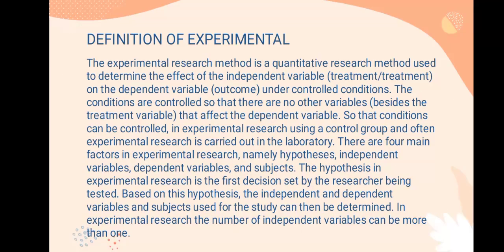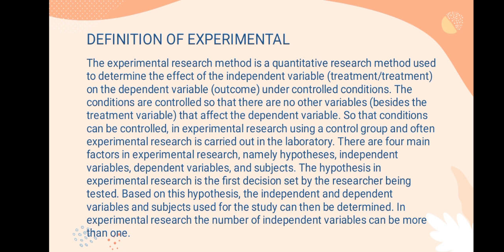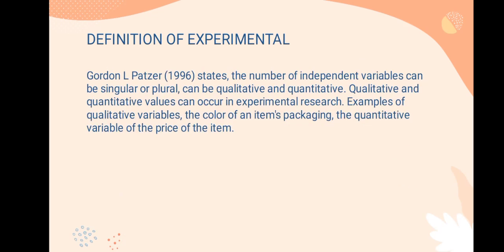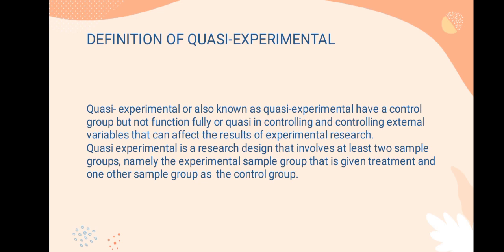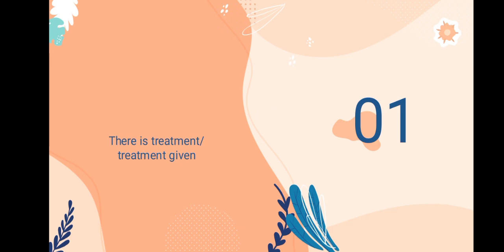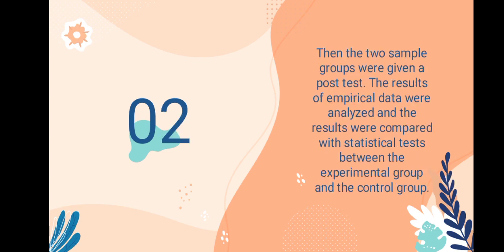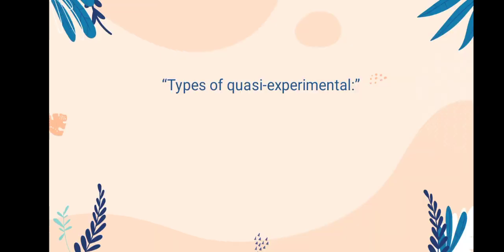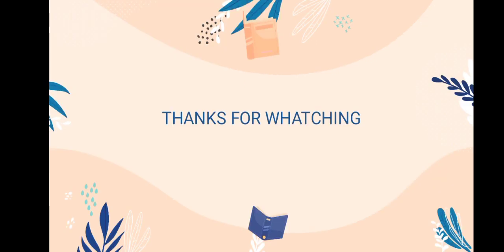Quantitative research//Experimental (Quasi Experimental). Universitas Muhammadiyah Bulukumba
Nama : Nining Eka Yanti
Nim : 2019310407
Class : English 19 A
Mata Kuliah: Research ELT